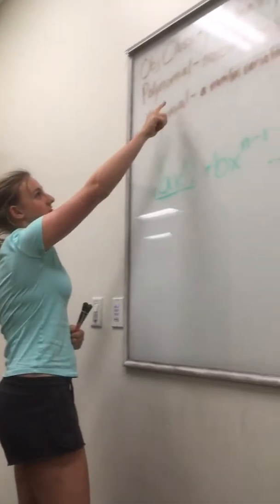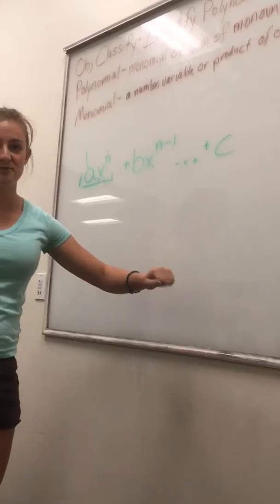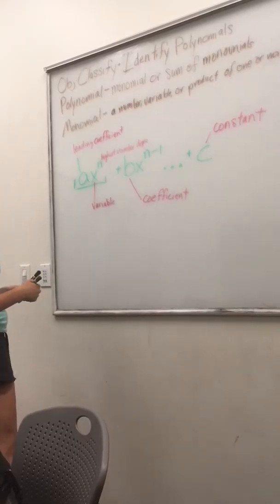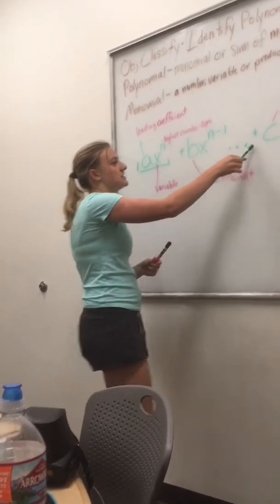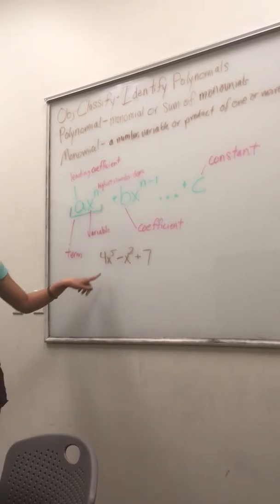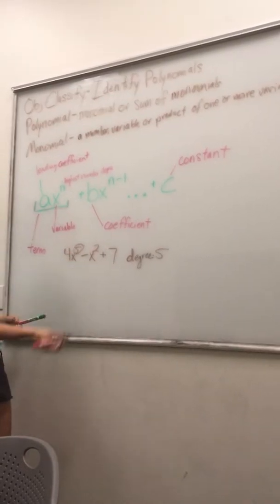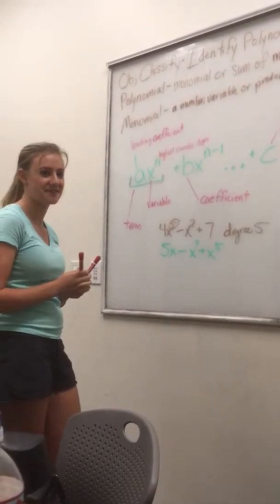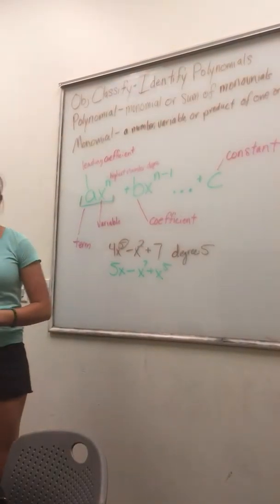part 2of 4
Here is part 2 of 4 for the benchmark. Sorry the first one says 1 of 2.